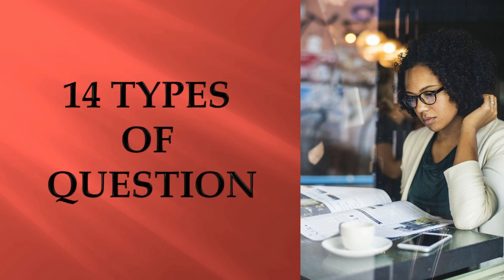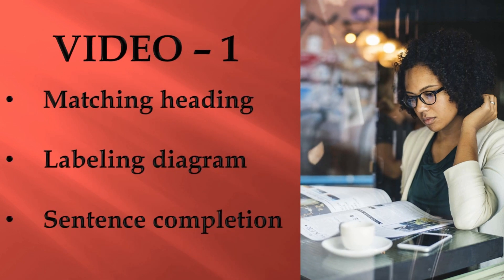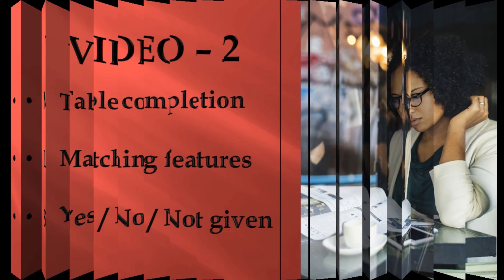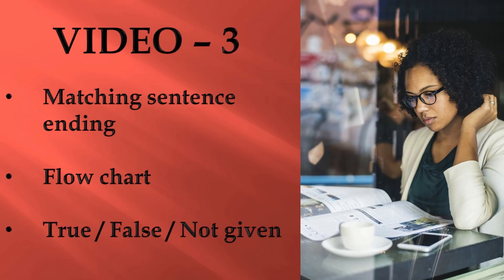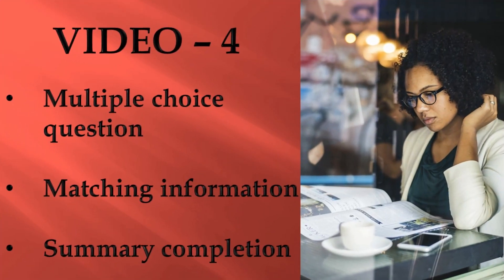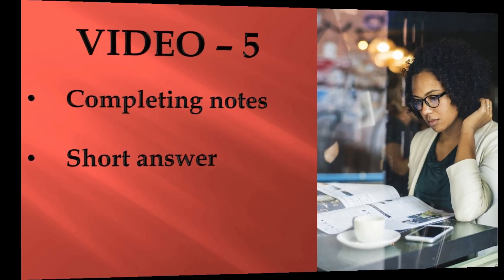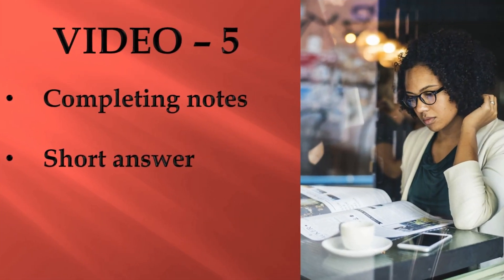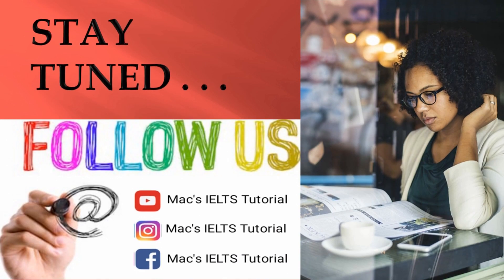sneak and peak 2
Hope our previous set of videos were information. We request you to pour out your suggestions. Here we are ready with the next set of videos.
Happy Learning!